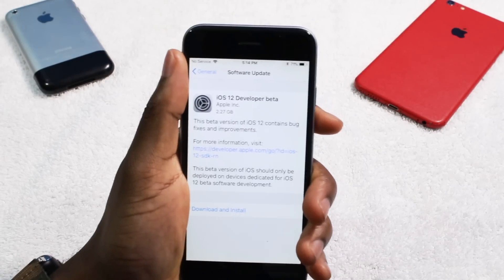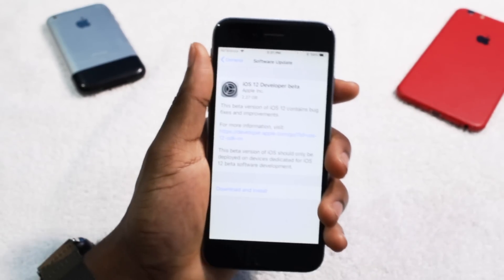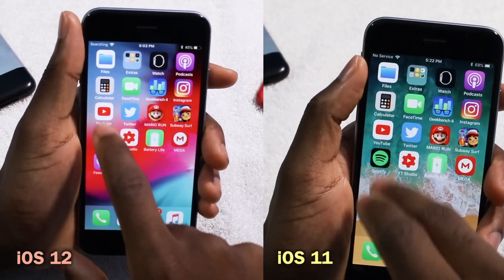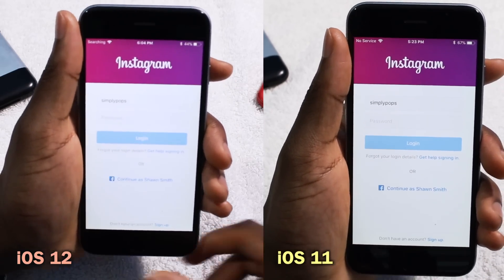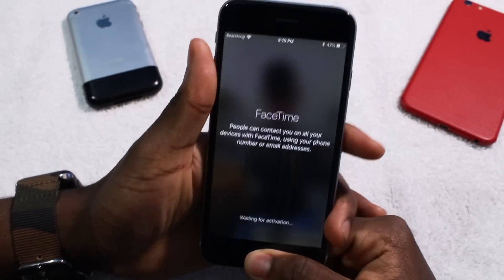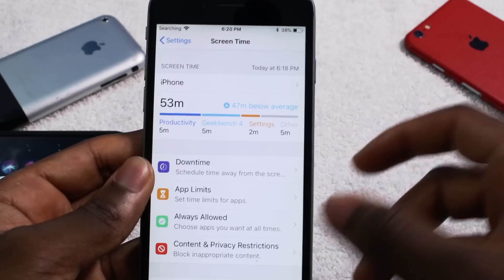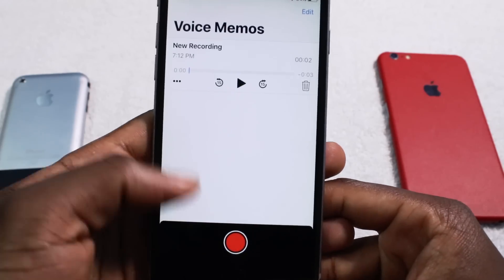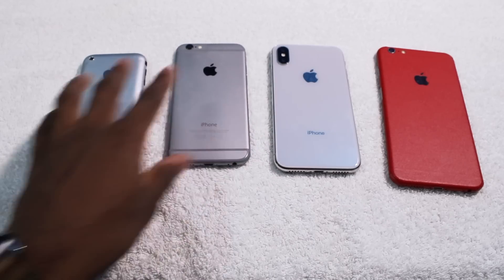iOS 12 Beta 1 on iPhone 6: Speed Test & Features! (iOS 11 vs iOS 12)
iOS 12 Beta 1 vs iOS 11.4 on iPhone 6 (Benchmark, Speed Test and Features.

- SimplyPops ★